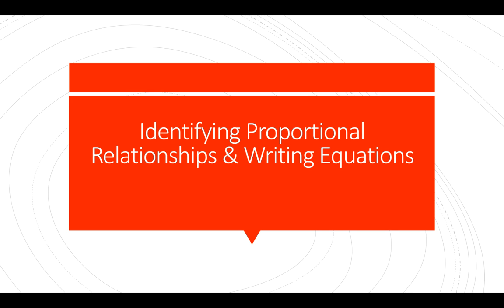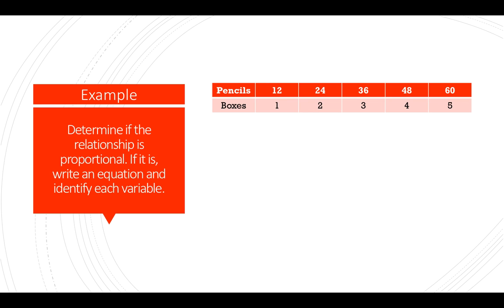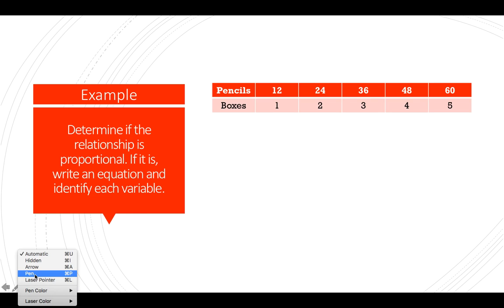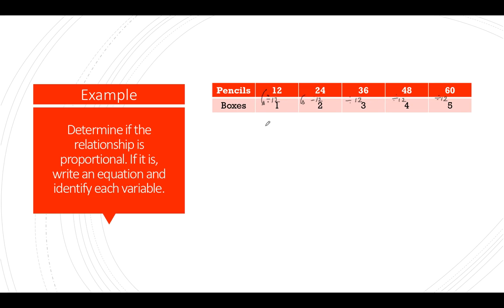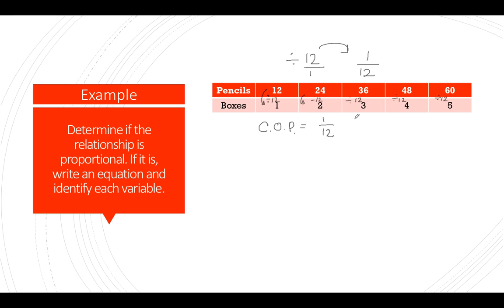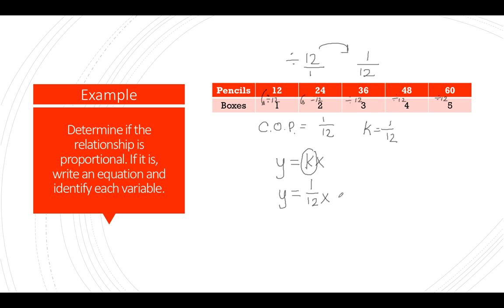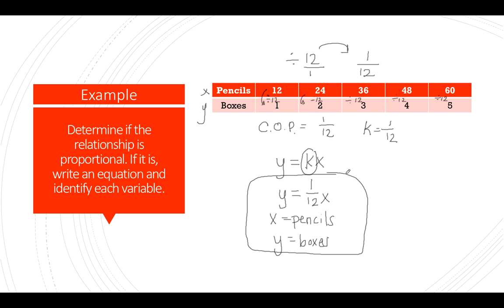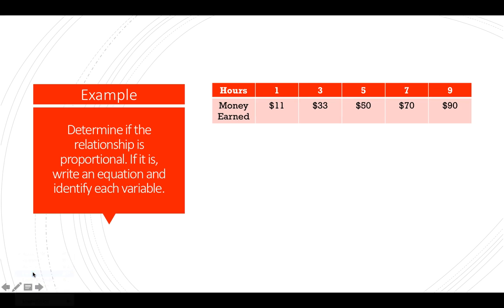Identifying and Equations